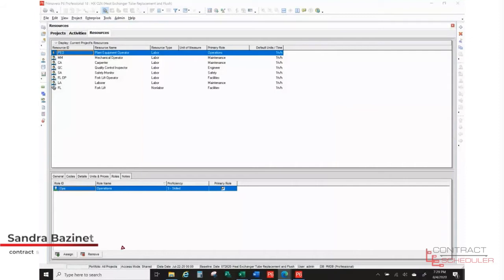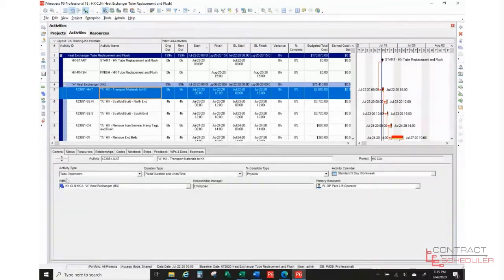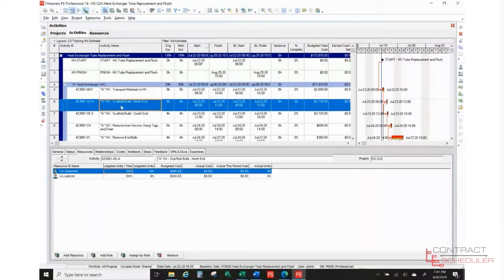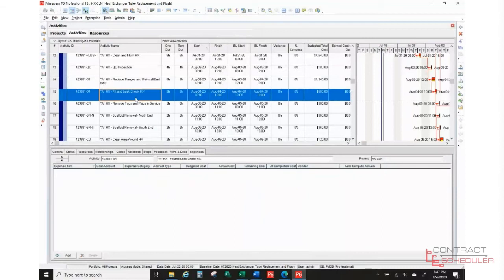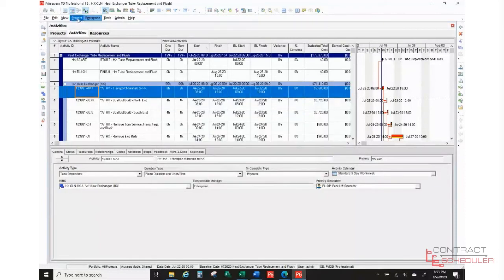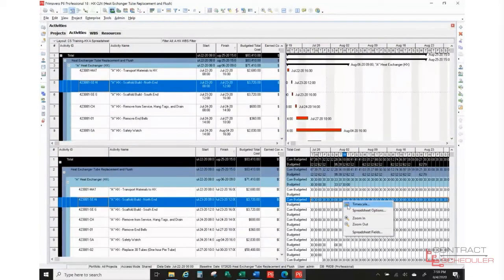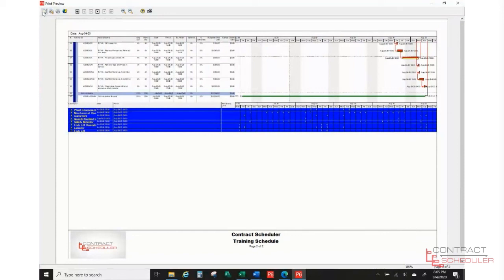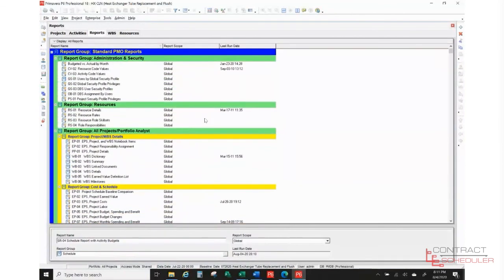Building an Estimate and Schedule with Primavera P6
Check out this video to build an estimate in Primavera P6 by cost loading resources and materials! More importantly, give us feedback to know how we are doing.